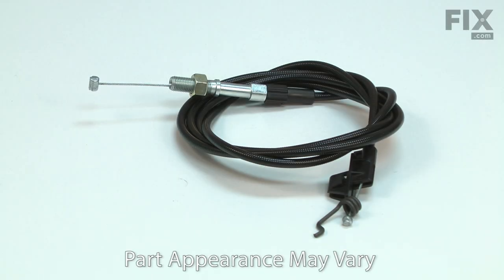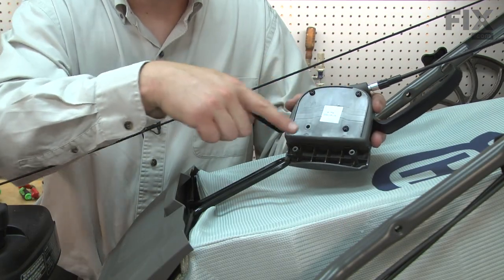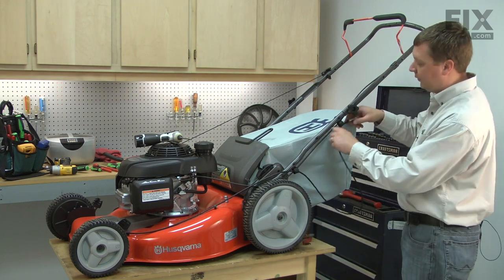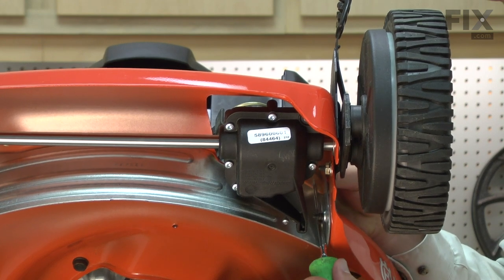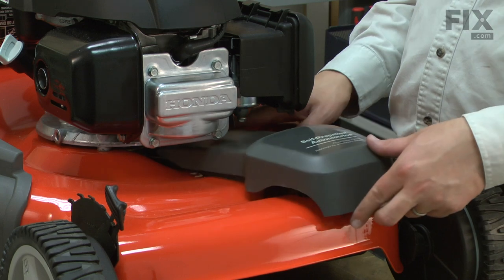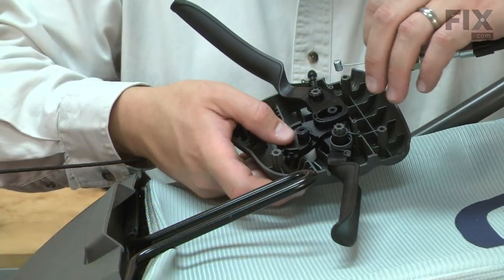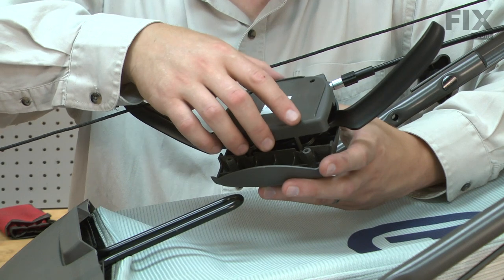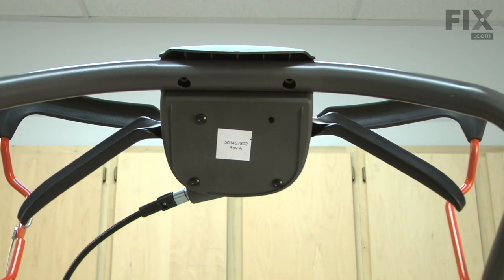Husqvarna Lawn Mower Repair - How to Replace the Drive Cable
Need help replacing the Drive Cable (Part # 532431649) in your Husqvarna Lawn Mower? Watch this how-to video with simple, step-by-step instructions for a successful DIY repair.

Why you might need to replace the Drive Cable:
1. Transmission Won't Engage

The information in this video is specific to Husqvarna Lawn Mowers. To find a Drive Cable specific to your model Lawn Mower, or to use our helpful model number locator,

Not what you’re looking for? For more Lawn Mower repair help Mower/

For more helpful Lawn Mower Repair videos, you can browse through the Lawn and Garden Repair playlist on our YouTube channel